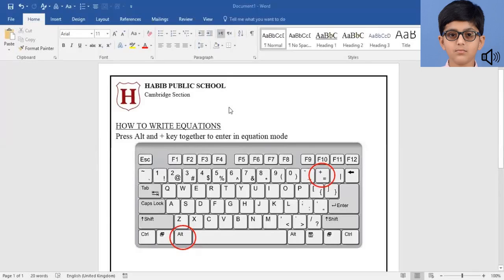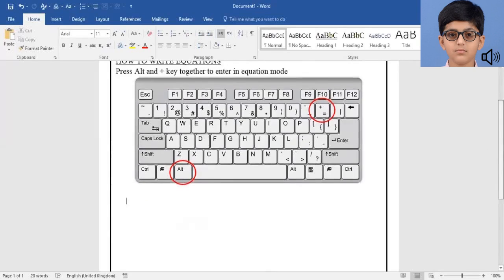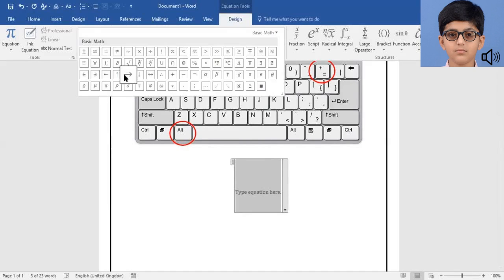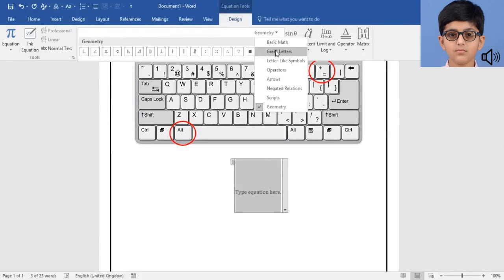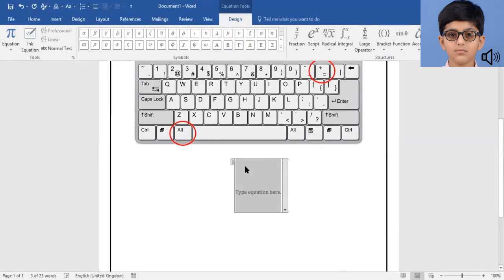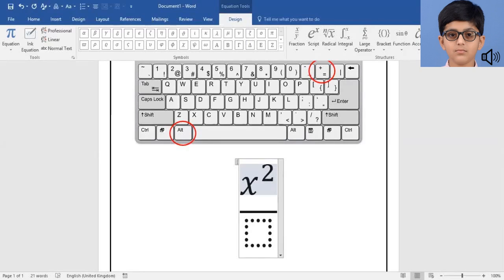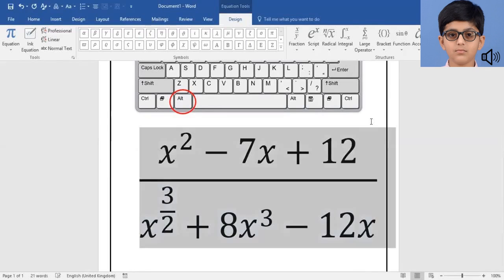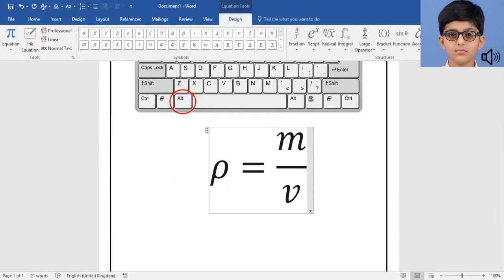How to Type Equations in Microsoft Word Tutorial || Virtual Learning || Info Mayet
Hello Everyone,
In this video, there is a Tutorial on how to Write/ Type Equations in Microsoft Word.